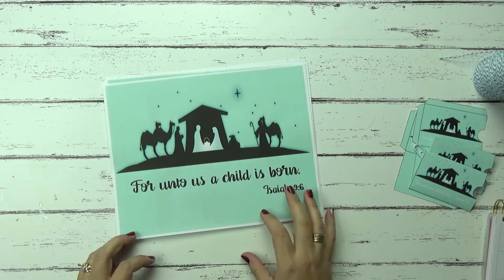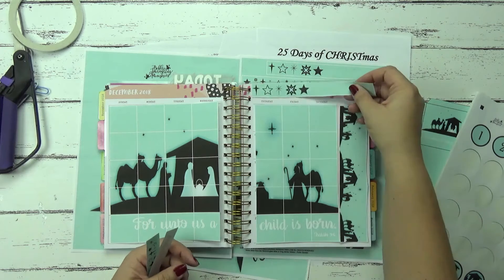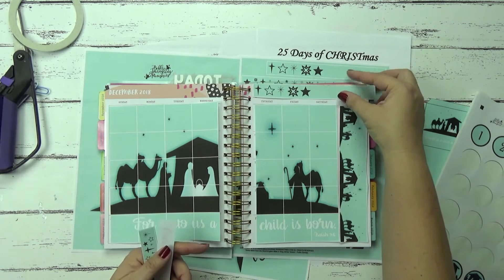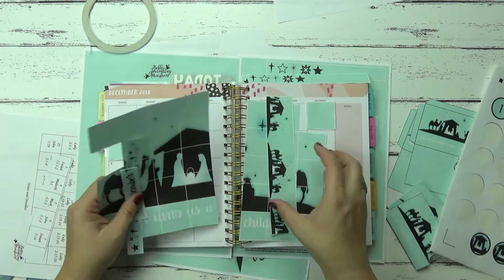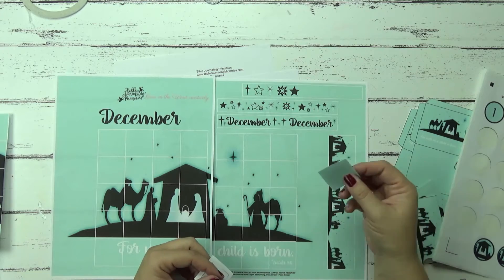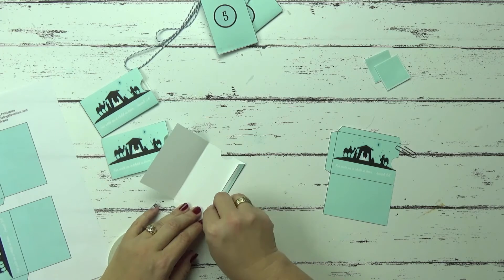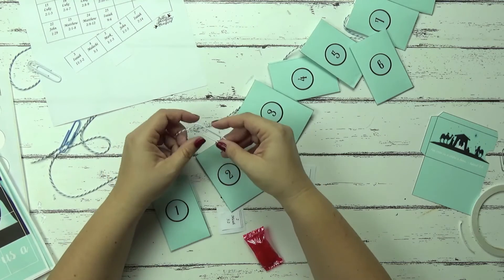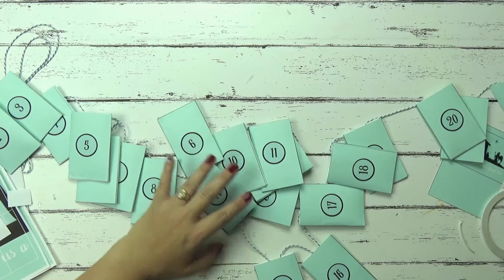How to Make an Advent Calendar Garland with the Isaiah 9:6 Printable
How to Make an Advent Calendar with our New Isaiah 9:6 printable!
↓↓↓↓ Scroll down for links & Free 10-Day Course ↓↓↓↓
Let's make Advent Garland together. If you are a Momentum member - this is in your Bonus Files.